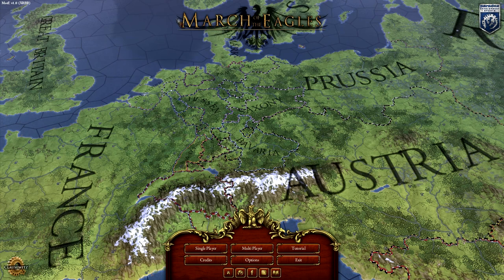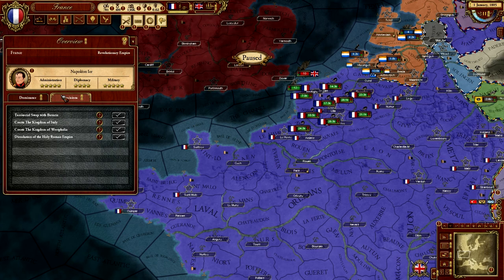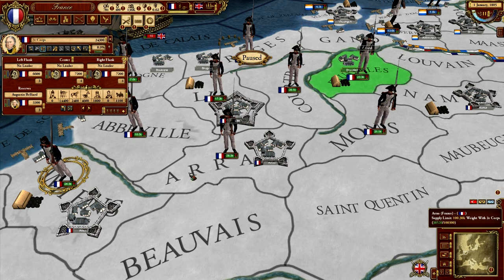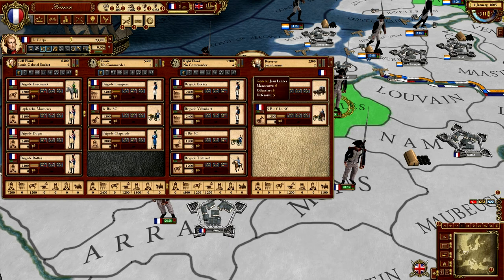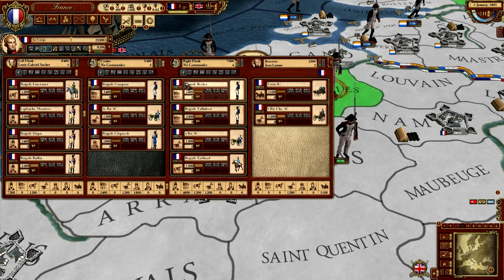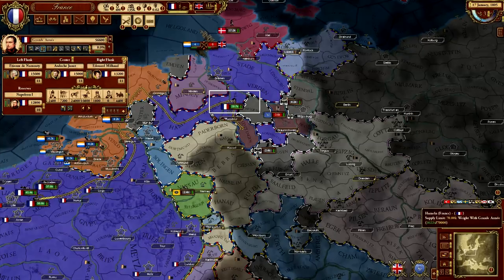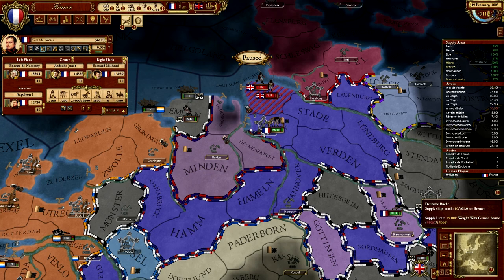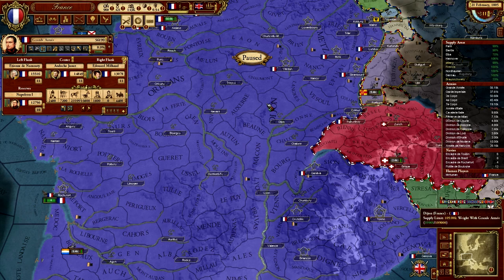Astro Looks At - March of the Eagles (Beginner's Guide)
Today I look at one of my favorite recent strategy games. I decided to make this more of a beginner's guide than just a quick look, as I want more people around playing this game.